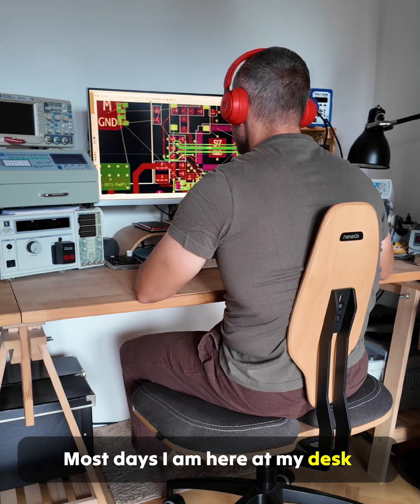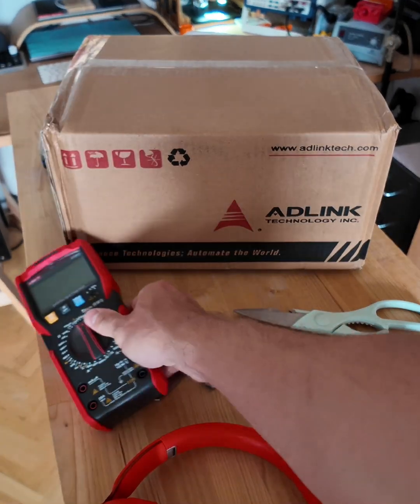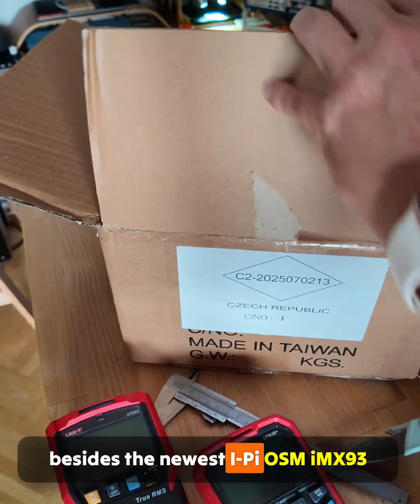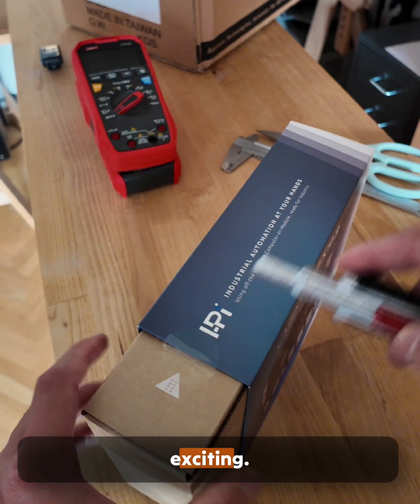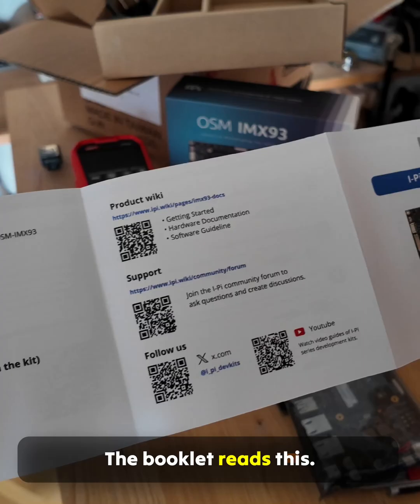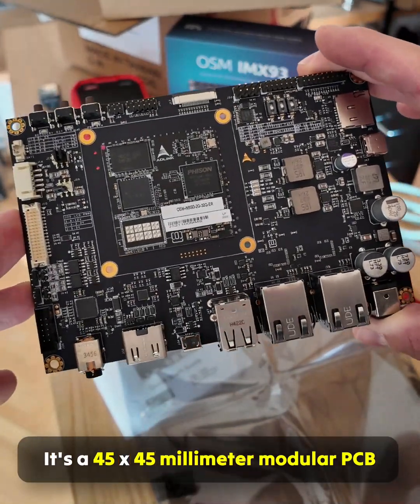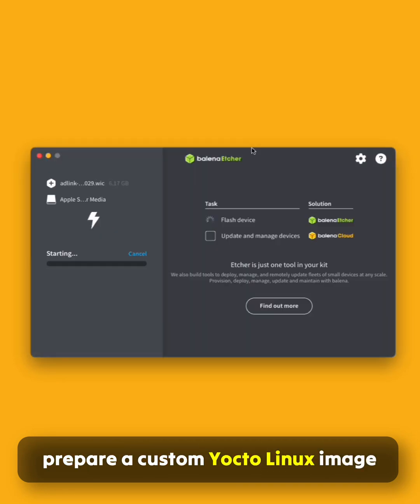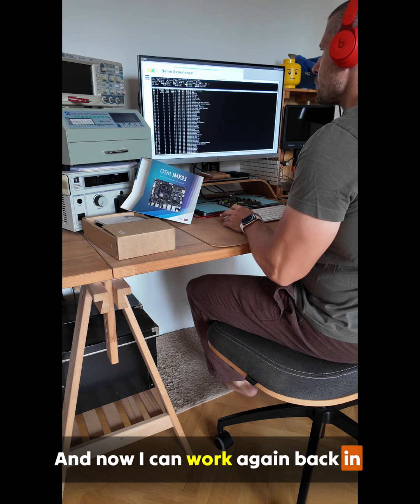ADlink I-Pi OSM IMX93 unboxing | Flashing | Designing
Sometimes the best engineering ideas start with an interruption.

Most days, I sit at my desk, focused on hardware design.
Hours pass, and I barely notice.

But one day, the doorbell rang. A small interruption…
A delivery.

Inside the box was something I’ve been excited to try — the I-Pi OSM IMX93 development kit from ADLINK Technology.

Unboxing is always a ritual.

Piece by piece, the kit revealed itself: power adapter, cables, and the heart of it all — the OSM-IMX93 module.

It’s a tiny 45x45 mm compute module, soldered directly to the carrier. Built for embedded engineers to test hardware, run Yocto Linux, and start building something real.

I’m not a Linux expert, so I began simple, with a prebuilt Yocto Linux image flashed to an SD card. A few minutes later, the board came alive on my desk.

That little “interruption” brought me new energy.

Sometimes, the best part of engineering is when work suddenly turns into play.

👉 If you want to check out the kit, here’s the product page: ipi.wiki/products/i-pi-osm-imx93